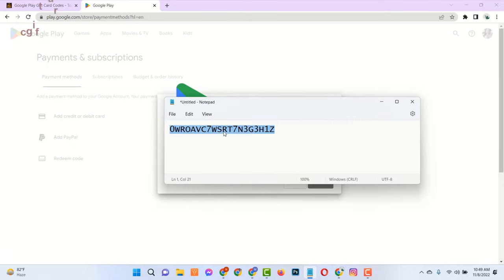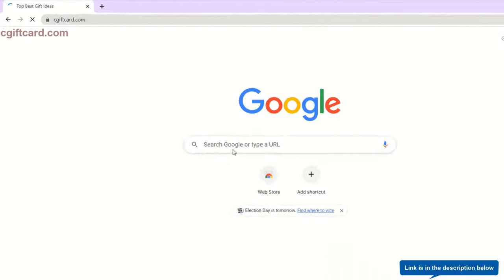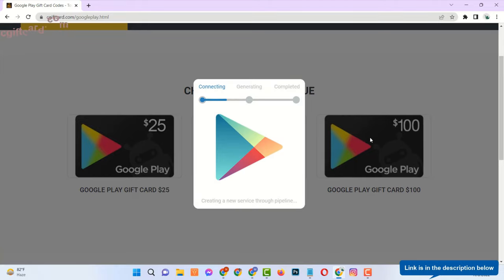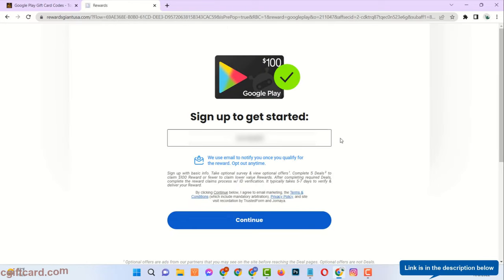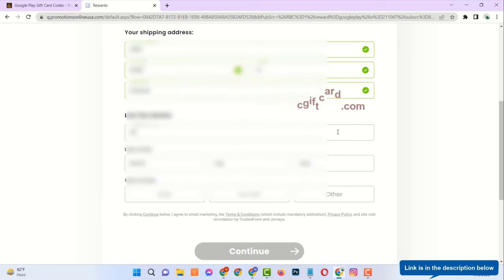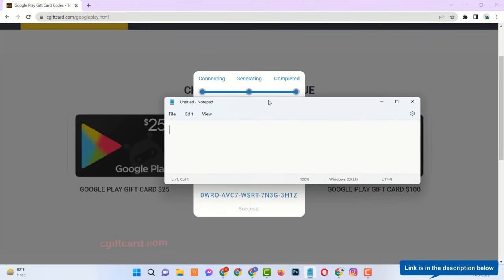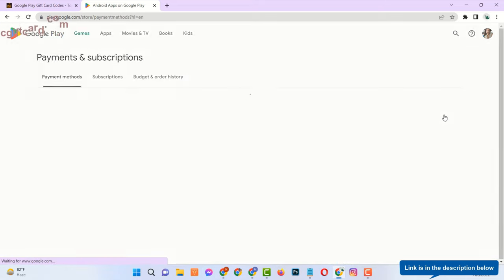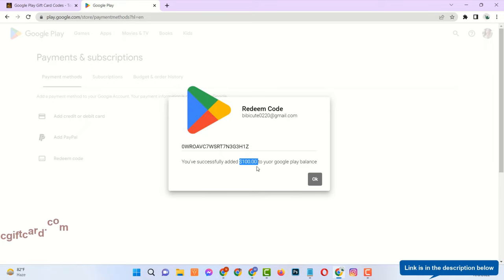Google Play Gift Card Codes ☞Google Play Codes ☞Free Google Play Gift Cards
Hello.